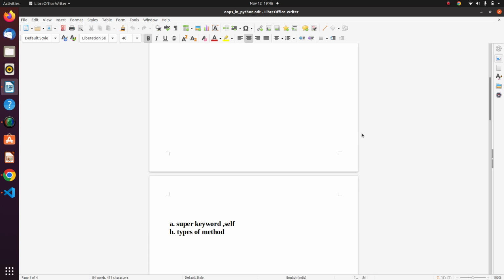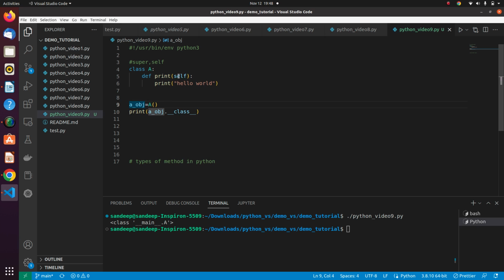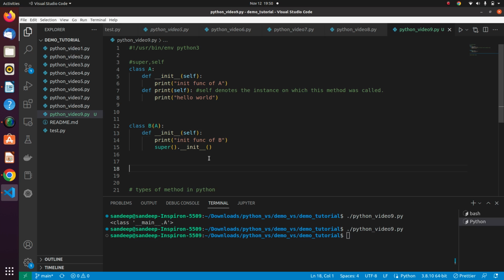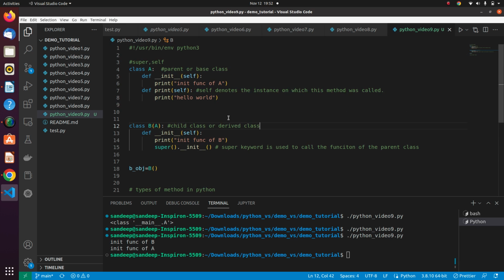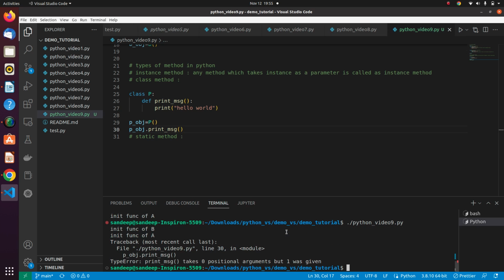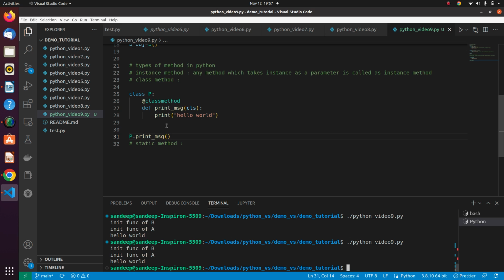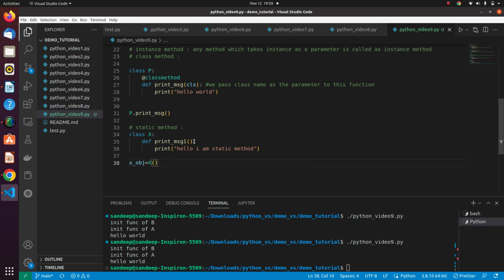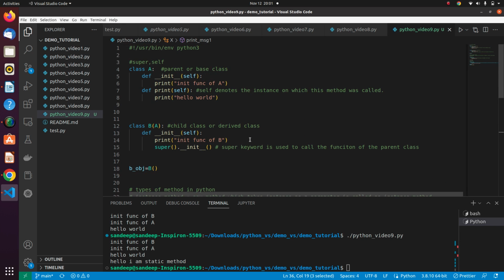super keyword in python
Python is a powerful programming language.
In this video we will be looking at the following kewords in python
Then we will be talking about the types of methods in python:
a. instance method
b. class method